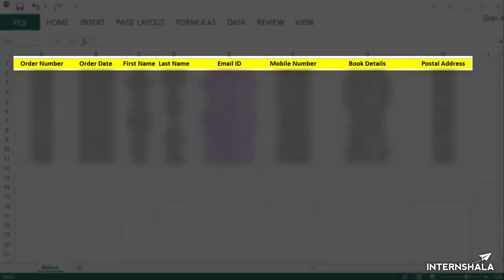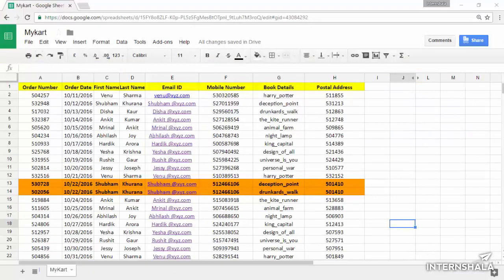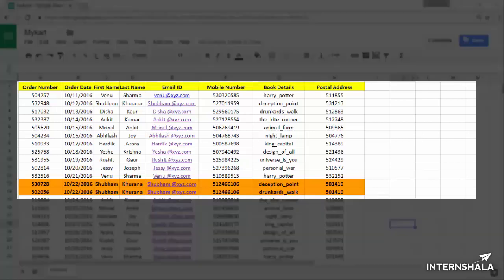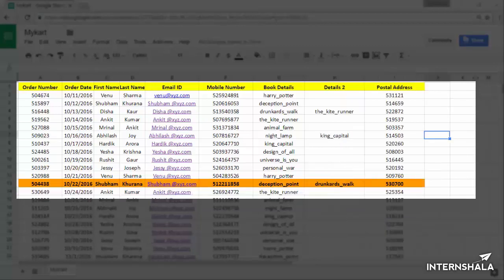2)Why do We Need a Database